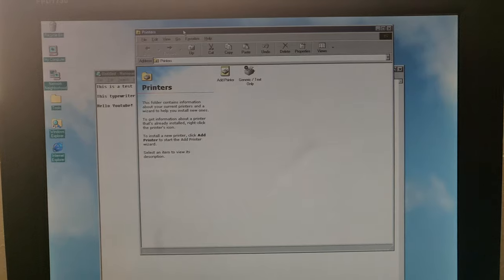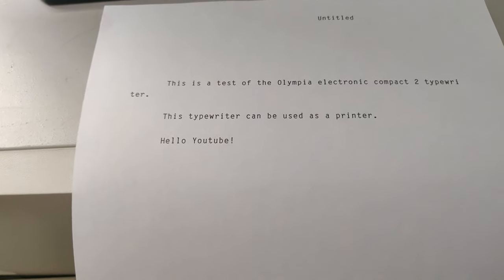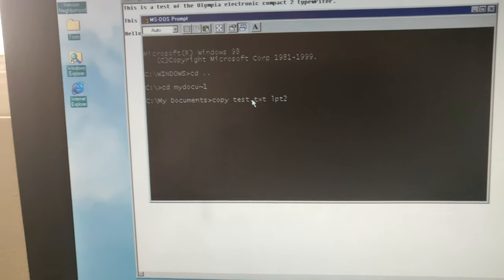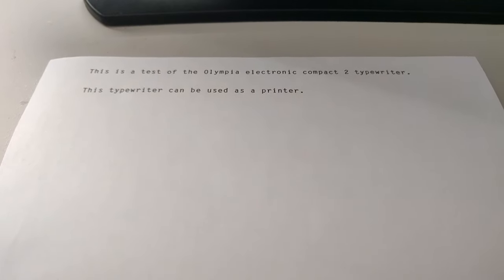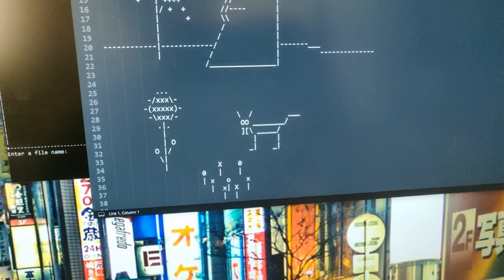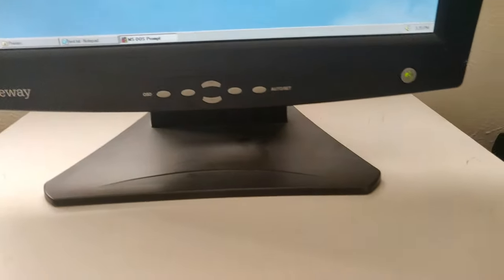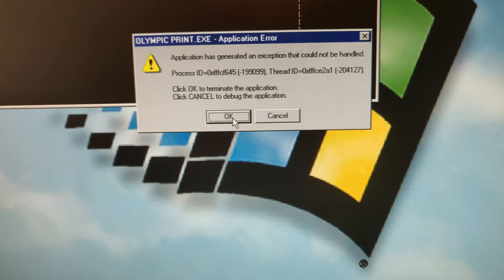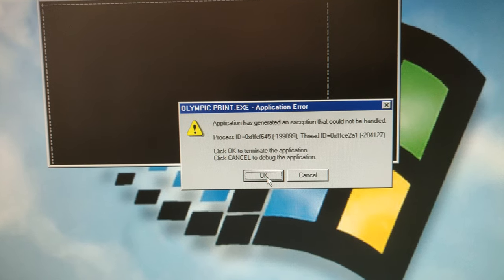A Typewriter that can Print?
Matt demonstrates the Olympia electronic compact 2 typewriter:  a typewriter that can be used as a printer.